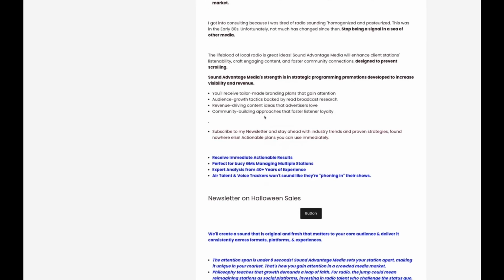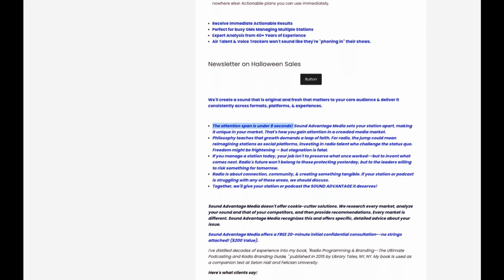If you're just getting started, just use a template.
When you're just getting started as a consultant, a blank page is the enemy. Don't build from scratch — start from a proven template and adapt it.

In this short video I explain:
• Why templates beat originality early on
• What to copy and what to make your own
• How to move faster without looking generic

Quick, practical, and especially useful in your first year.

consulting consultant freelancing The Trusted Practice is my membership for independent consultants. Every course I've made, the templates and tools I use on real client work, and a private community of working consultants. One membership.